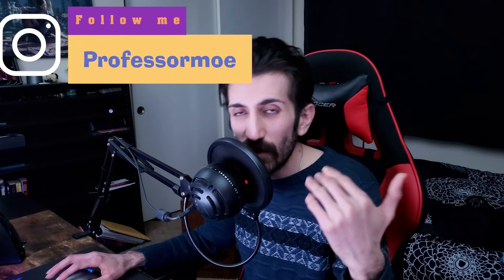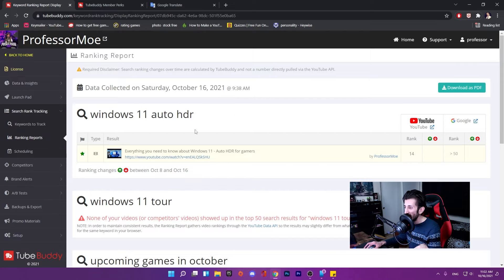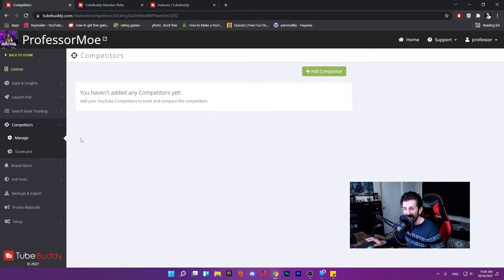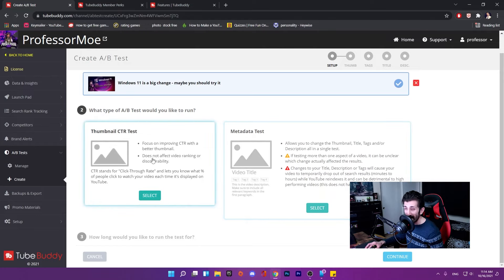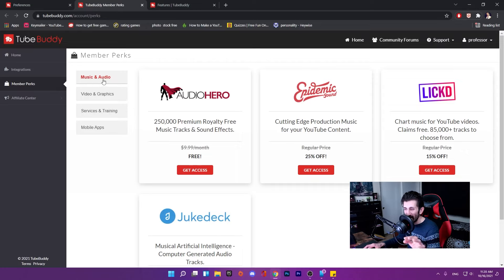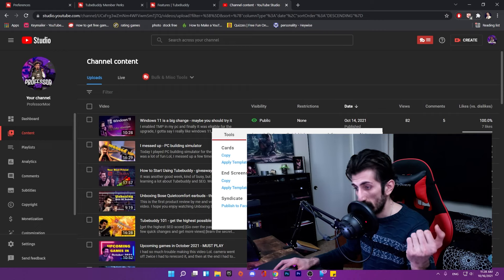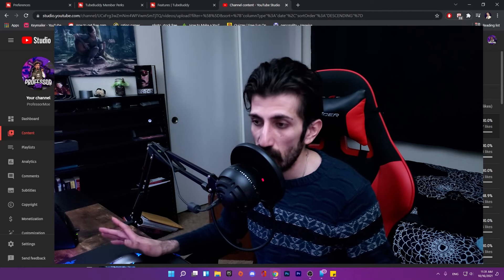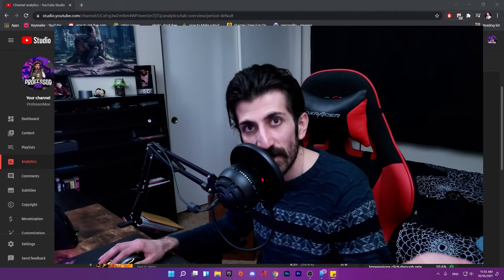Tubebuddy thumbnail generator works - Tubebuddy tutorial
In this video I fnish talking about Tubebuddy menu and also I tried Tubebuddy's thumbnail generator. another Tubebuddy tutorial as learn I show simultaneously. I almost forget to mention, I used Photoshop for this thumbnail.

"Alex Productions - A Folk Story" is under a Creative Commons (CC-BY 3.0) license